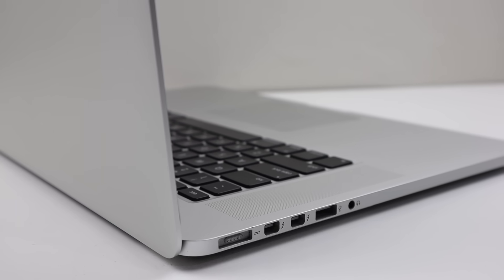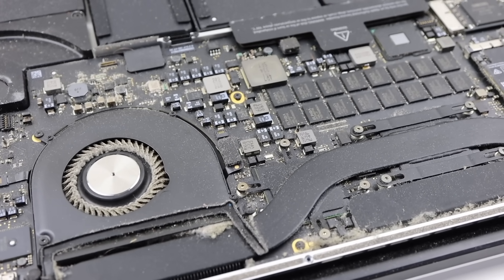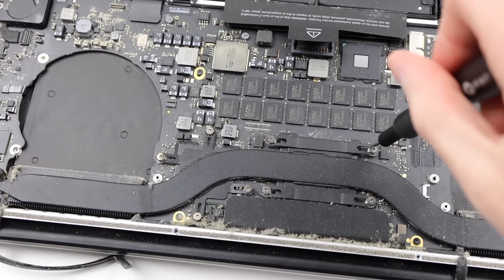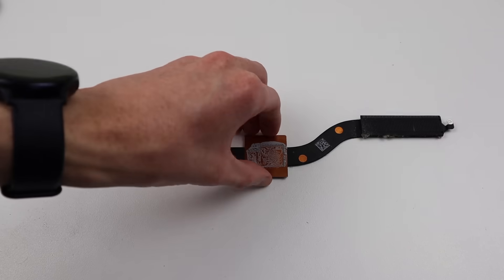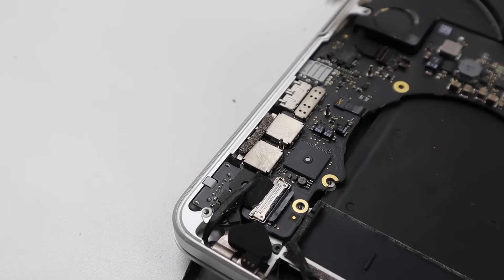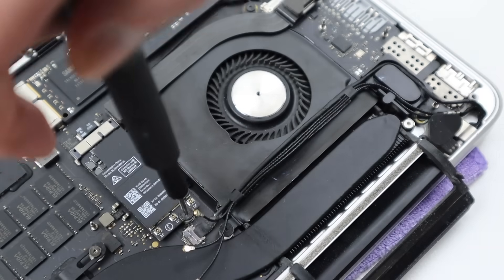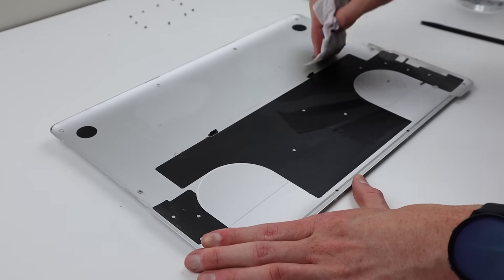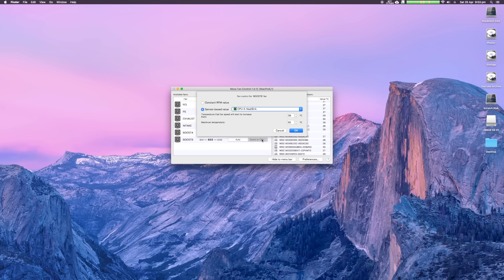Fixing My Filthy Overheating MacBook Pro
Its time I addressed my MacBook which is reaching temperatures over 90 degrees!